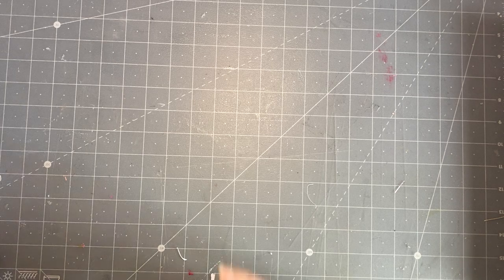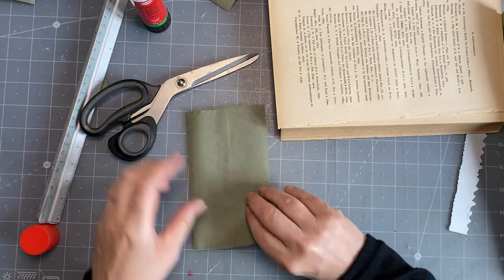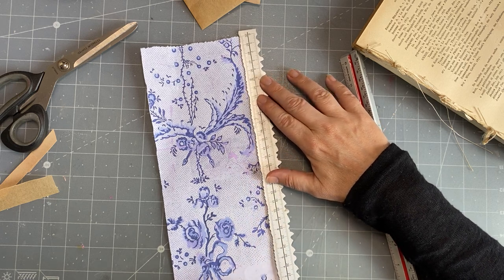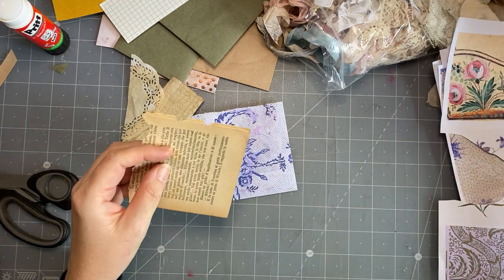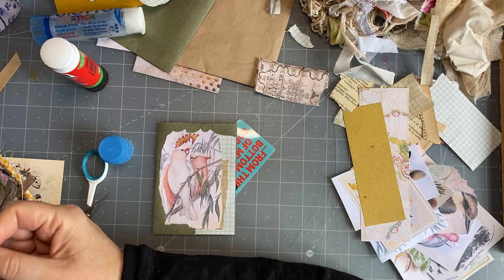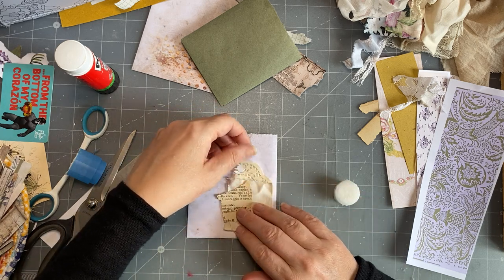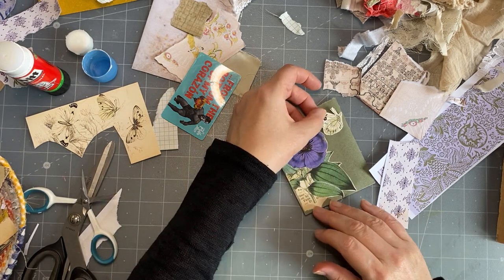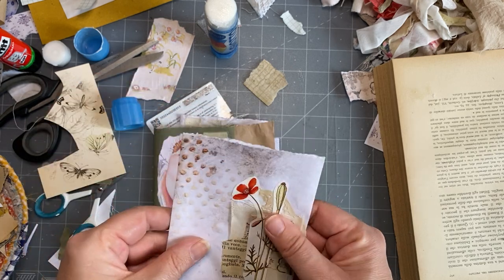The100DayProject | Day 65: easy paper bags | Inspired by : Treasure Books 'baggies'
Day 65 of The100DayProject . My theme this year is Inspired by + one of your suggestions.

Today's suggestion was made by Suruha3226:  Inspired by :  Treasure Books 'baggies'

My kit